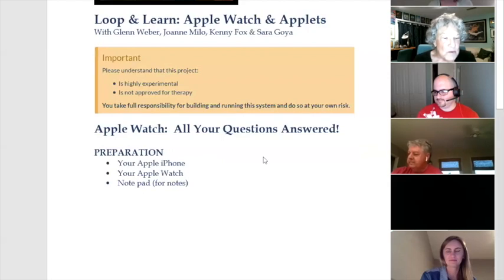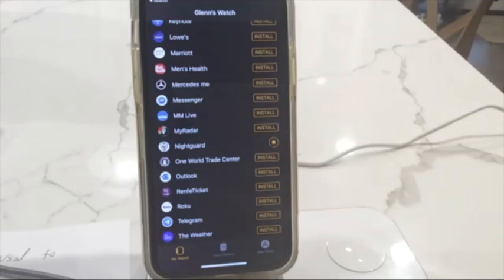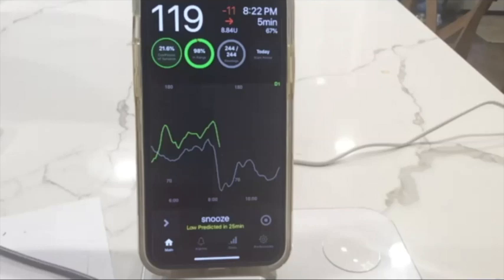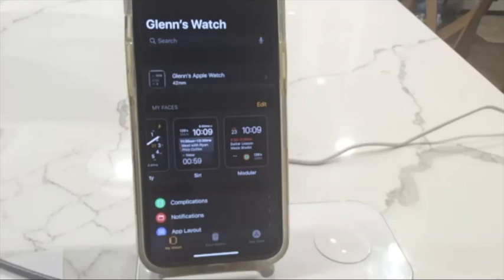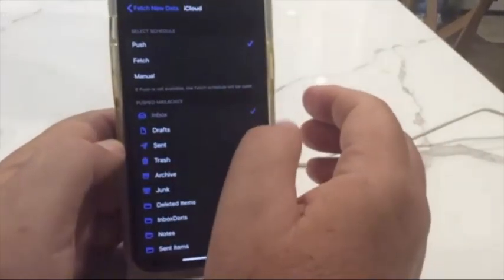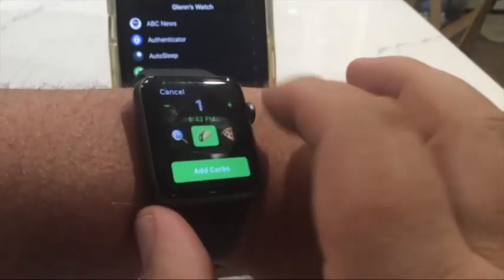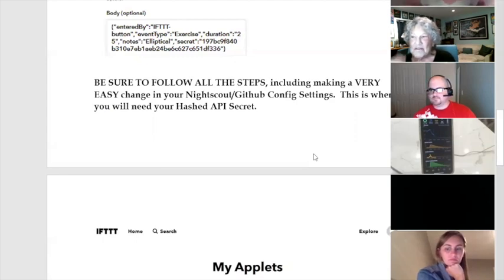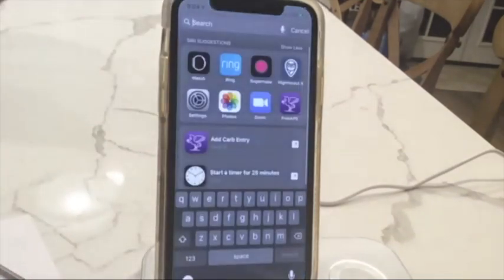So Cal Loopers - Tech Talk - Apple Watch, iOS Apps and Shortcuts and more!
The So Cal Loopers have a round-robin discussion on June 17, 2020 on the benefits of using Apple Watch, IFTTT and iOS Shortcuts with Loop!

00:00 Intro
02:57 Setting up Apple Watch Complications
07:40 Adding and Removing Apps
09:28 Watch Faces
10:28 Useful Diabetes Apps: Loop
14:55 Useful Diabetes Apps: Nightguard
17:40 Useful Diabetes Apps: Sugarmate
23:05 Useful Diabetes Apps: Timer
26:35 Open Discussion about Apple Watch
45:20 IFTTT
51:05 iOS Shortcuts
57:45 Thanks!

For more interesting discussions about Looping and Diabetes, please join our SoCal Loopers Facebook group